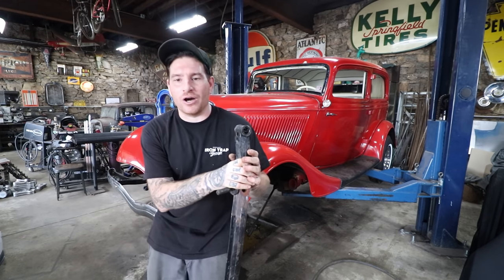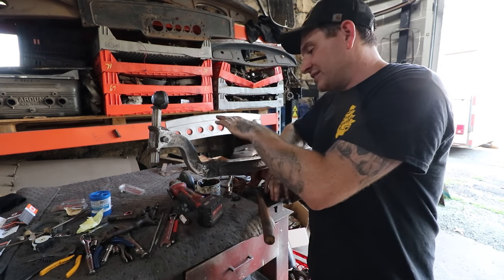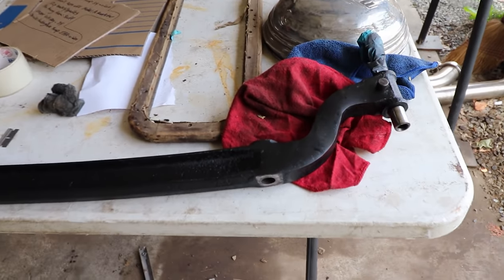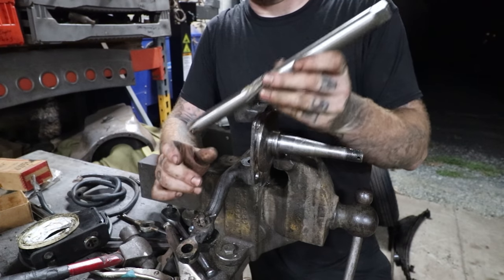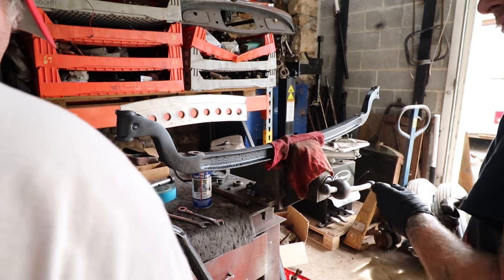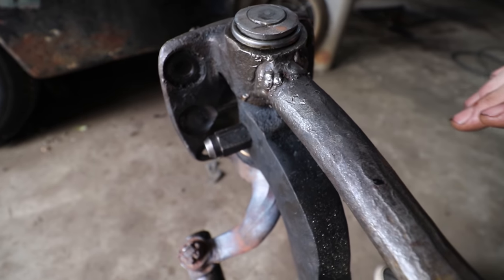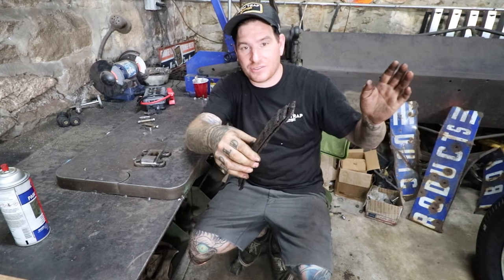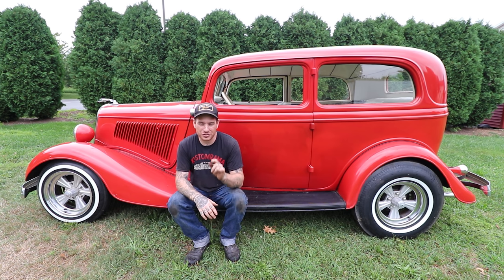We NAILED The Stance On the 1934 Ford Tudor Hot Rod!!!!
In the last episode on the 1934 Ford Tudor Matt got the original axle out of the car and stripped of all the necessary parts to swap over to the new drop axle. After doing some digging in his drop axle stash, Matt found an axle that has the correct size bosses for the wishbones. Matt walks us through the correct steps that are needed to fully assemble an early ford axle with ease. He shows how he removes and installs kingpin bushings as well as reaming them. Matt's Dad joins in and helps the final assembly of the axle. We think the final stance of the car is spot on and really transformed the look of the car. The rear needs a slight drop, but we will address that this winter. Let us know down below what you think!!!

 - In Memory Of Barry Skelly -

- Tools Used -

- Music Used -

- Nemesis In Franklin Park - Dj Williams - YouTube Music Library

19545